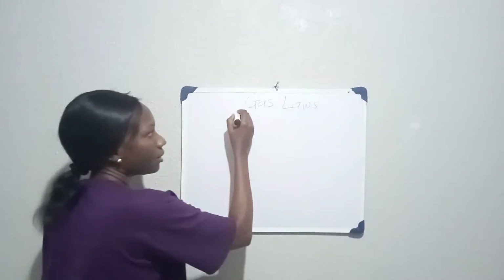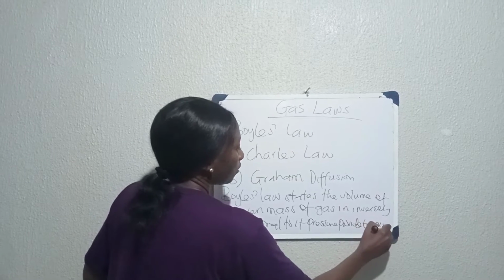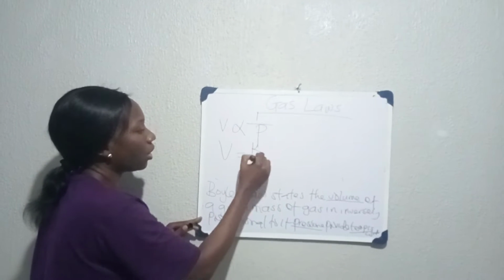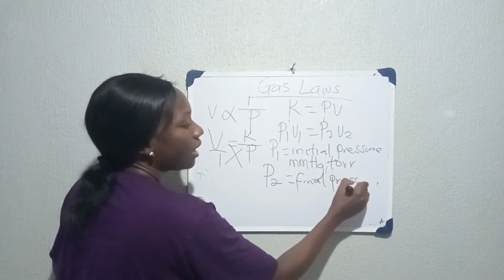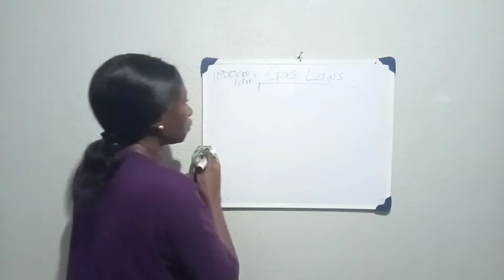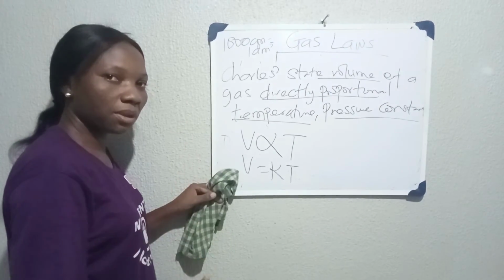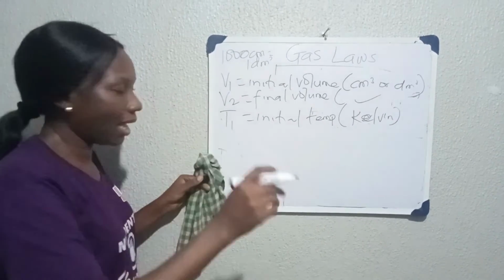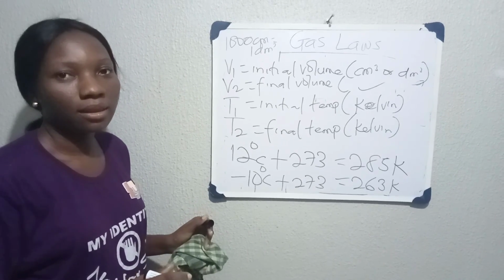CHM 001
Gas Laws